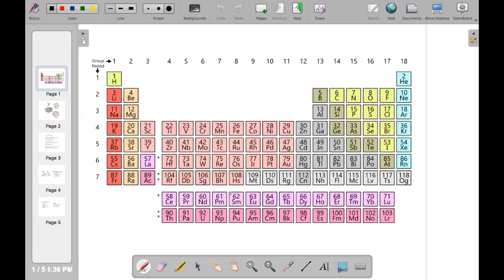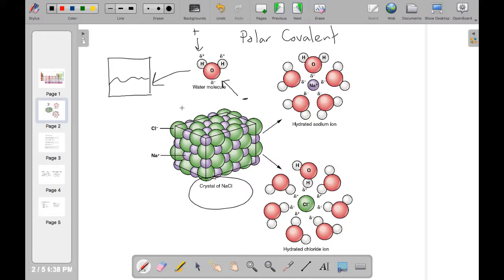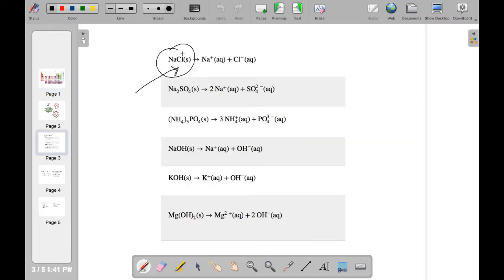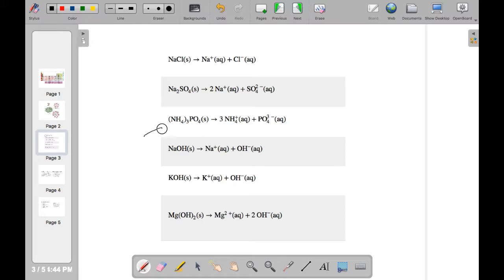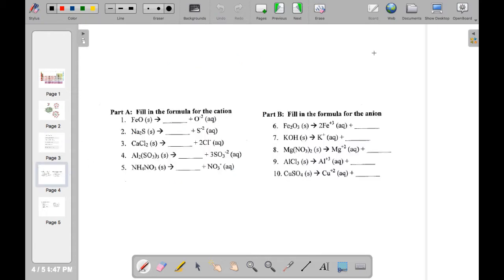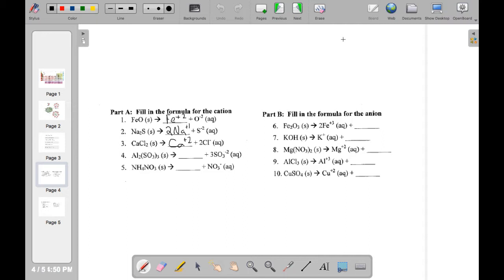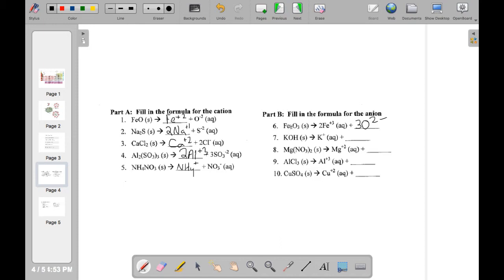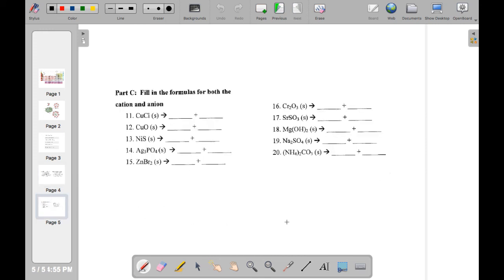Ionic Compounds Dissociation